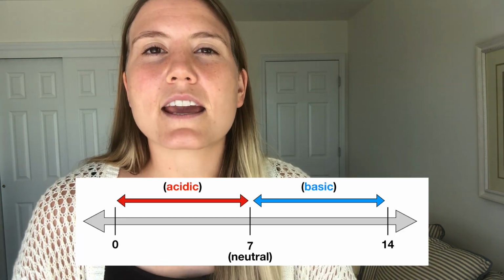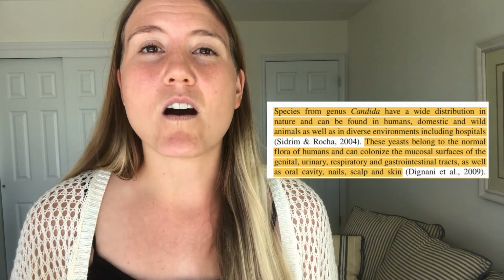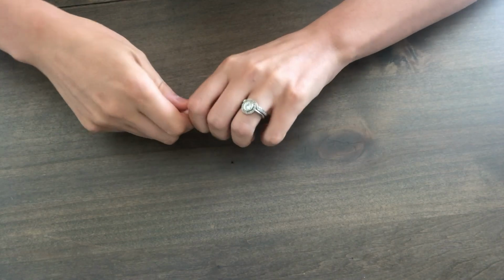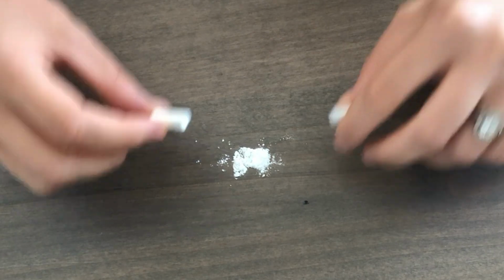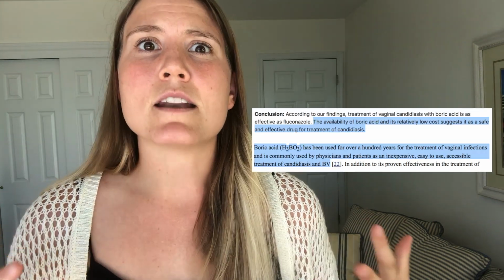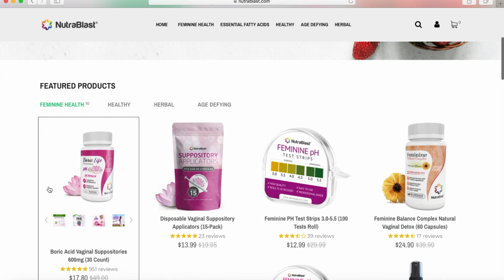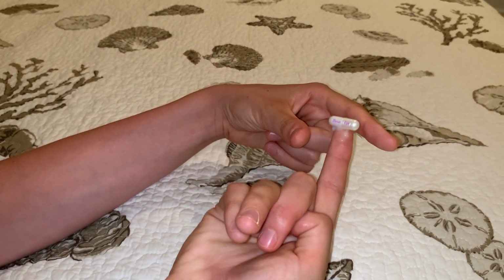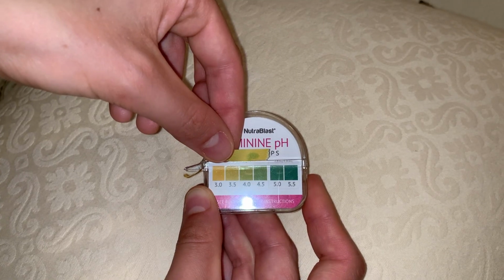Are Boric Acid Suppositories Right For You? | At Home, Natural Cure for Yeast Infections, BV & Odor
In this video, I’ve partnered with NutraBlast to review boric acid and its relationship to vaginal health, so that you can better decide if boric acid is a good treatment option for you.

Boric acid, like NutraBlast’s all-natural Boric Life suppositories, can be used to prevent and treat both isolated and recurrent yeast infections and bacterial vaginosis, as well as other vaginal symptoms such as foul odor, itching, abnormal discharge, and irritation. As we discuss in the video, maintaining an acidic vaginal pH is essential for optimal vaginal health. NutraBlast’s at-home pH strips can help you measure your vaginal pH and identify potential pH imbalances that may be contributing to unwanted symptoms.

Remember to always consult with a physician or another trusted healthcare provider before using any supplements, including boric acid suppositories!

Please check below for timestamps, studies, and anything else mentioned in the video!

✩ Intro: 0:00

✩ What Does A Healthy Vaginal Environment Look Like? 1:46
A healthy vagina has an acidic pH ranging from 3.5-4.5, and has a microbiome with plenty of friendly lactobacilli.

✩ What Does An Unhealthy Vaginal Environment Look Like? 3:12
An unhealthy vagina may have an unbalanced pH, or a disproportionate good to bad bacteria/fungi ratio in its microbiome.

✩ What Is Boric Acid? 6:33
Boric acid is an odorless white crystal that has antibacterial, antifungal, and antiviral properties. When it is used intravaginally, it is grounded into a powder.

✩ How Does Boric Acid Work? 6:53
Science isn’t sure, but we think its acidic nature balances vaginal pH, and its antibacterial and antifungal properties aid in correcting a suboptimal vaginal microbiome.

✩ Boric Acid Safety Considerations: 8:22
Do not use boric acid suppositories without first consulting with a trusted healthcare provider. Studies that support boric acid as a safe and effective intravaginal intervention:
Remember, do NOT use boric acid suppositories if you are pregnant or breast-feeding, have pelvic inflammatory disease, an active STD, a weakened immune system, a blood vessel disorder, high blood pressure, heart disease, fever/nausea/or chills, or pain in your pelvis or abdomen.

✩ How To Use Boric Acid & What To Expect: 10:00

✩ Outro: 13:18

Remember, materials and content available in this channel, Pelvic Empowerment, are intended as general information only, and should not be substituted for medical advice, prescription, diagnosis, or treatment.